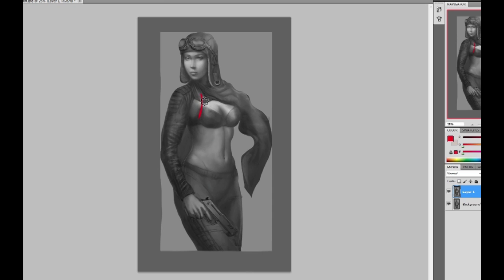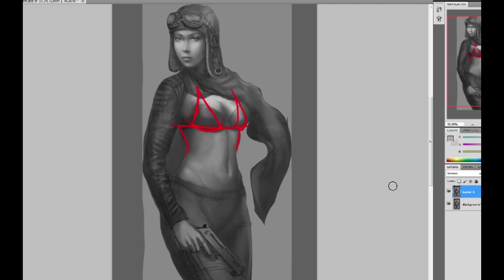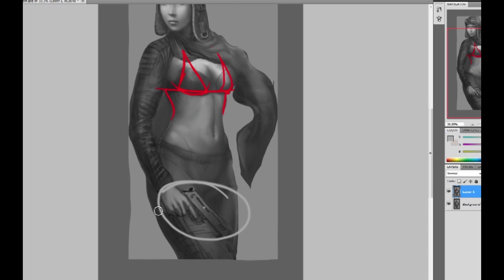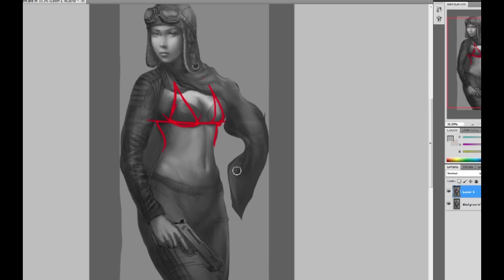Critique Hour! Thoughts on Character design